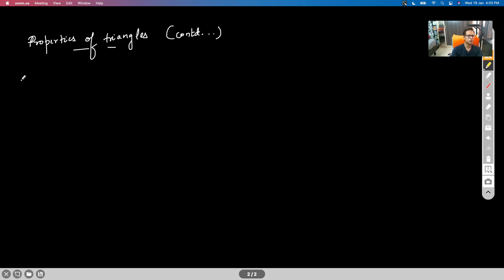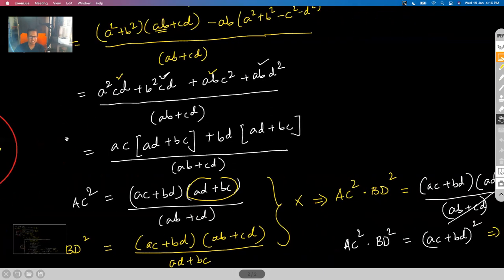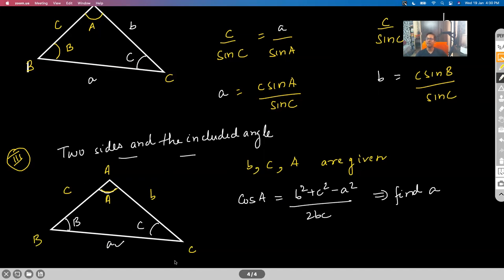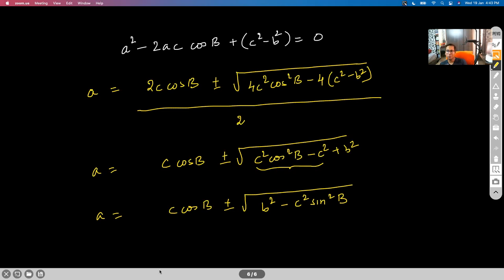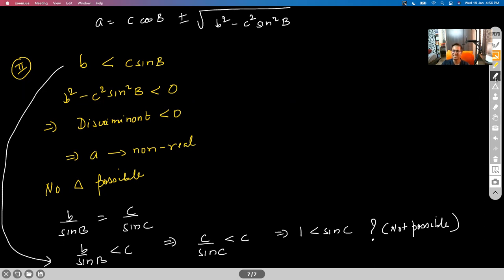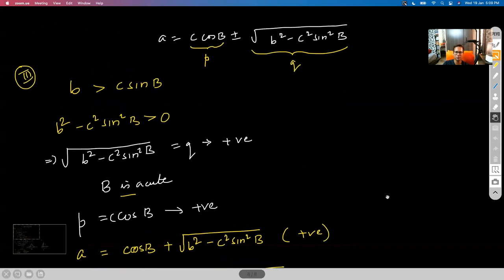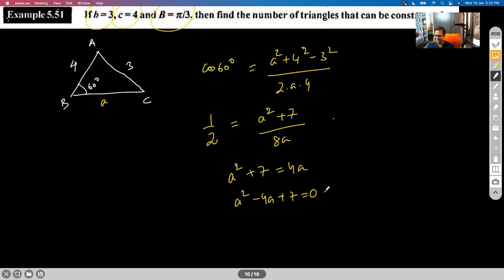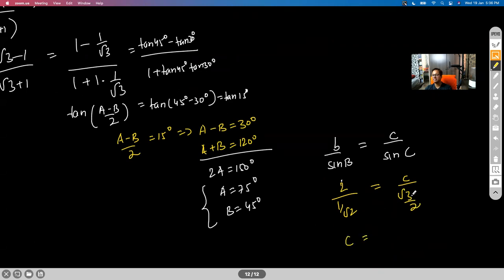PROPERTIES OF TRIANGLES - SESSION III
PTOLEMY THEOREM
SOLUTION OF TRIANGLE
AMBIGUOUS CASE
PROBLEMS

Chapter Name: TRIGONOMETRY
Grade: XI
Author: AKHIL KUMAR